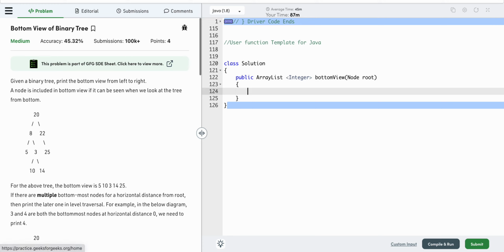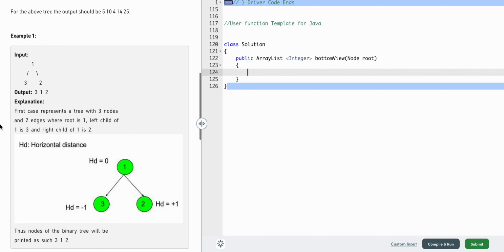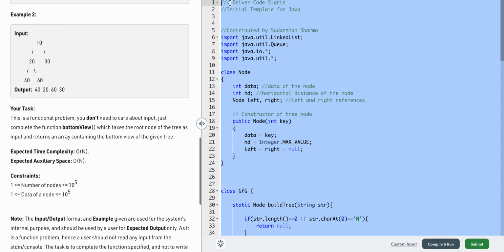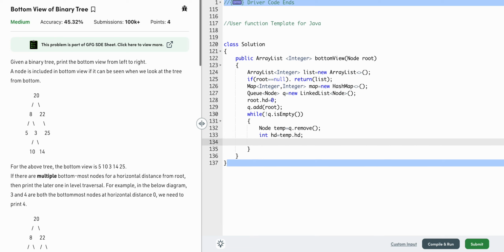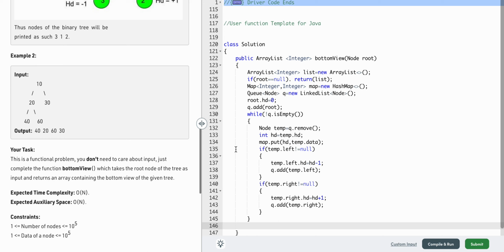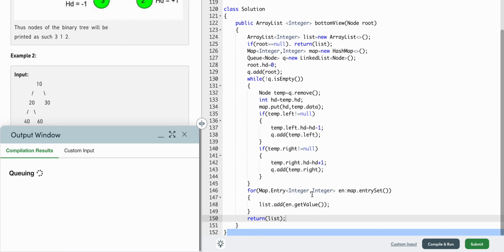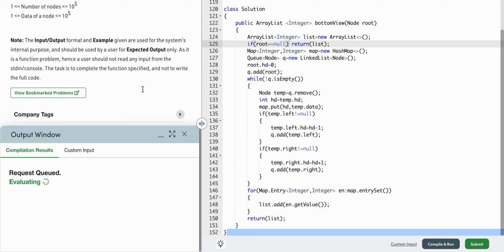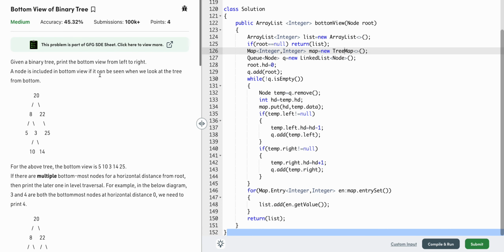Bottom view of Binary Tree | java | using HashMap and queue